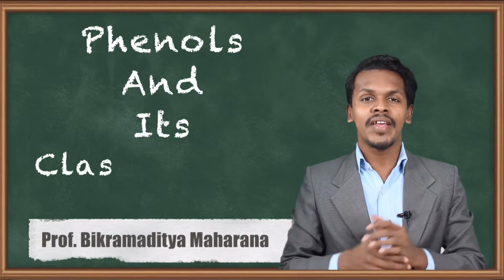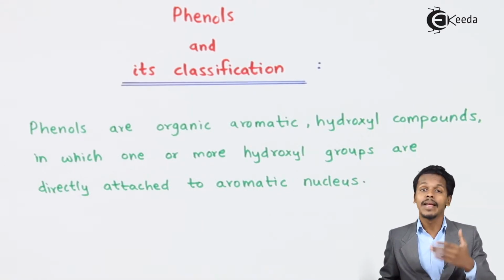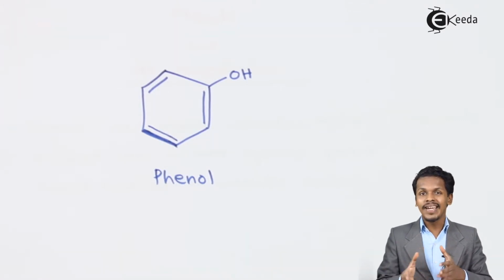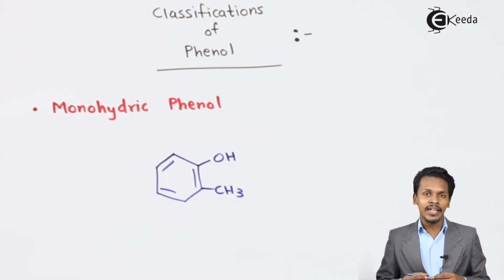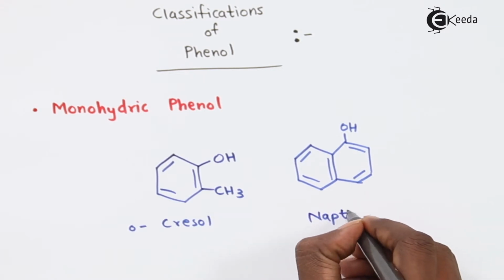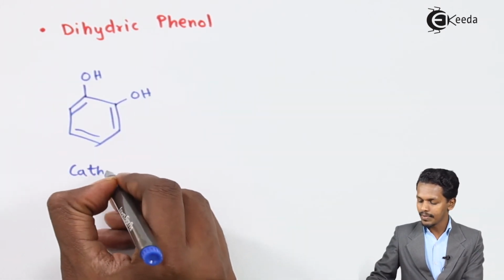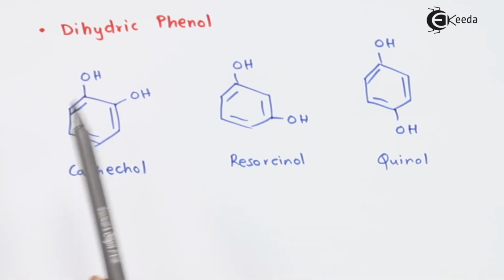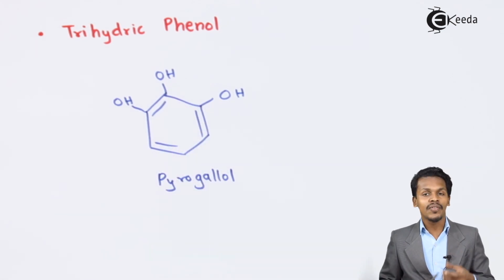Phenols and its Classification - Alcohols, Phenols and Ethers - Chemistry Class 12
Phenols and its Classification Video Lecture from Alcohols, Phenols and Ethers Chapter of Chemistry Class 12 for HSC, IIT JEE, CBSE & NEET.

Happy Learning : )